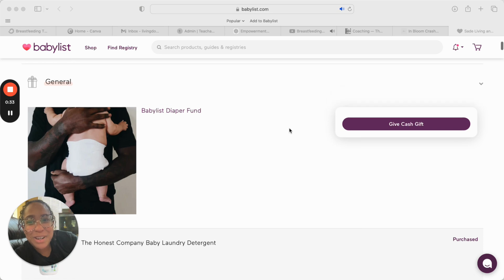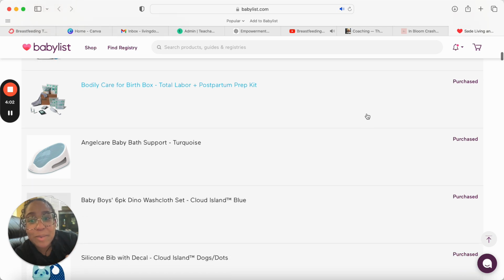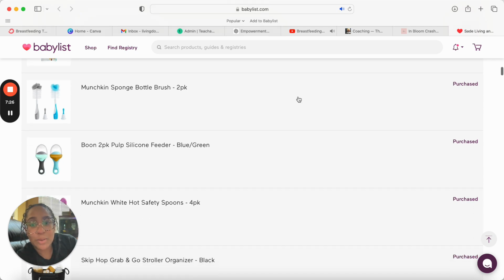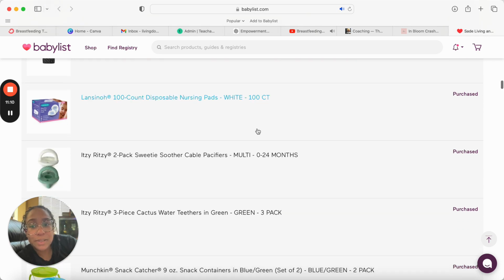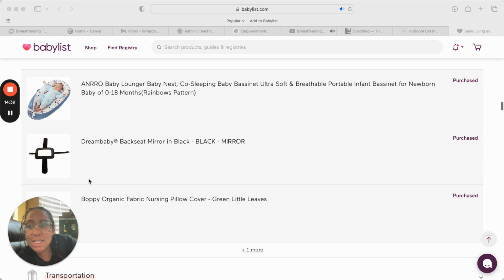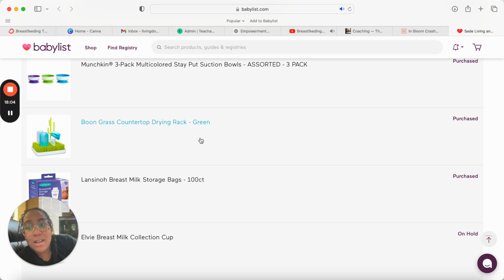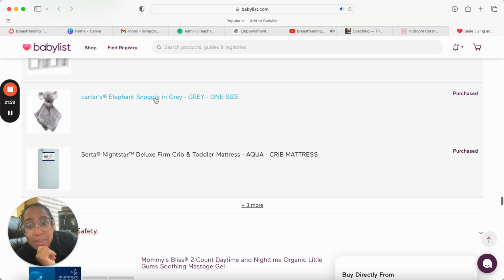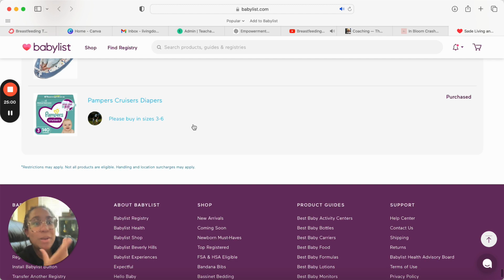Baby Registry Must Haves 🍼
In this video, I share essential tips and must-have items for first-time moms creating their baby registries. From the basics to the best-kept secrets, I'll guide you through the process to ensure you have everything you need for your little one. Don't miss out on these expert recommendations to make your baby registry complete and stress-free!